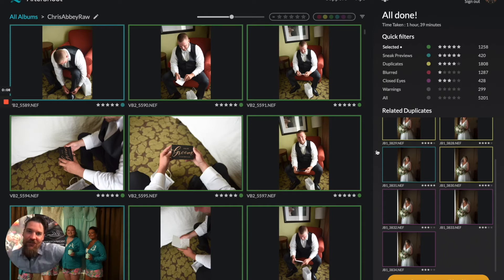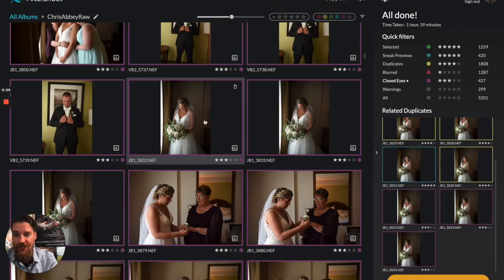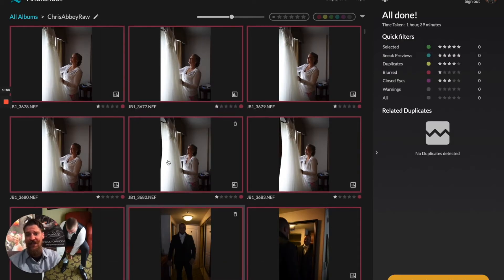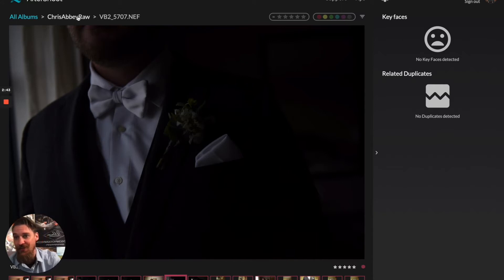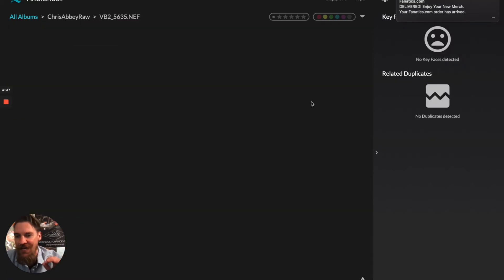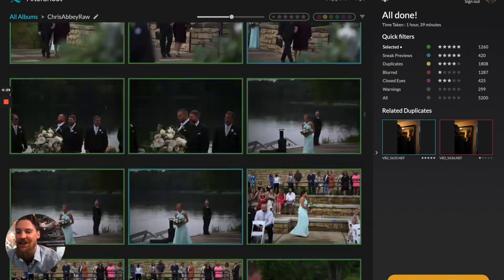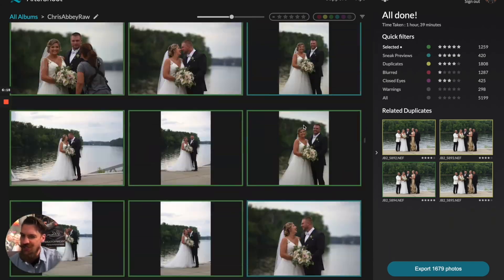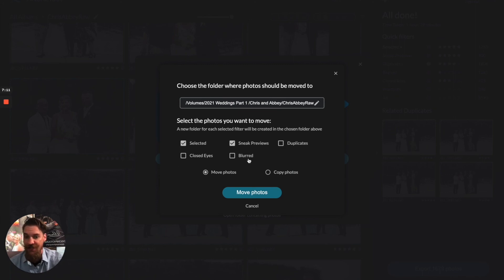Suggested Workflow - Reviewing AfterShoot's selections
This video takes you through the best and most effective way to review (and update) the selections made by AfterShoot!

Download AfterShoot and let us help you focus on things that matter the most to you